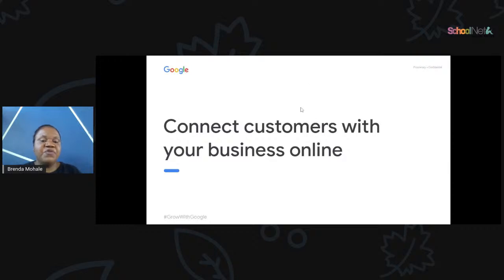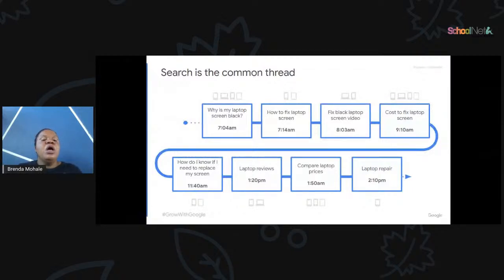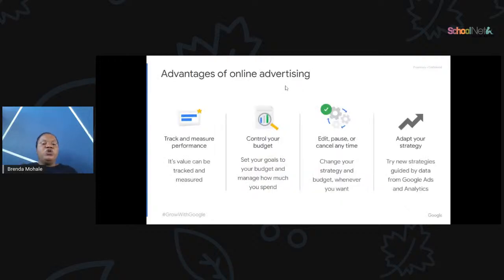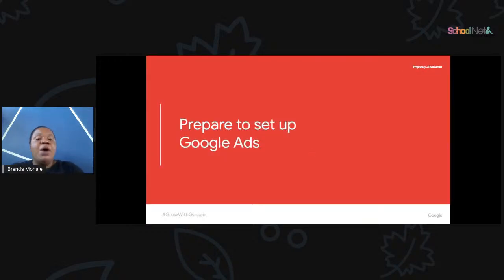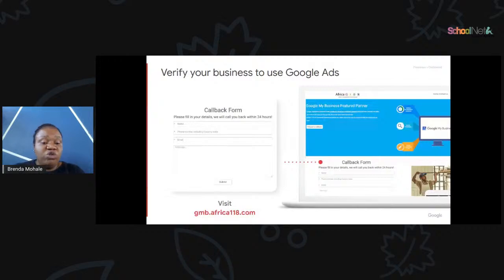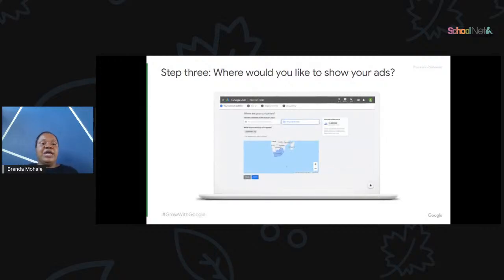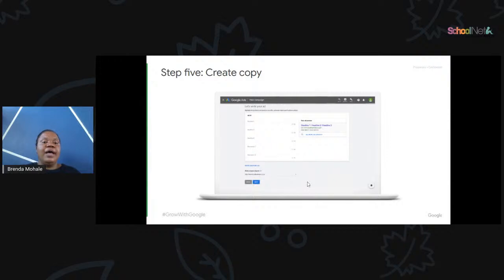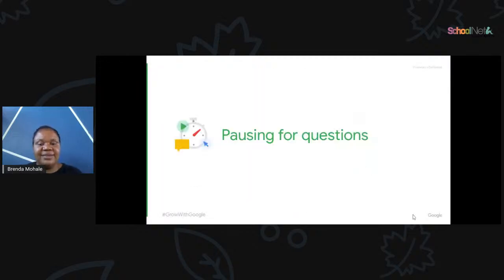SCN 002//Connect customers with your business online//25-05-2022